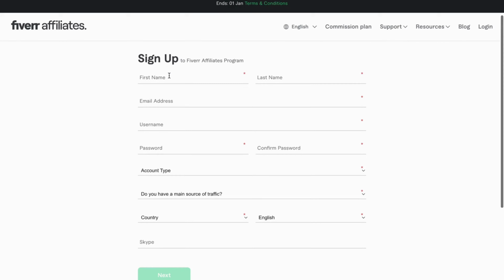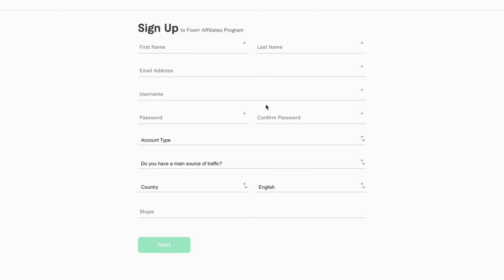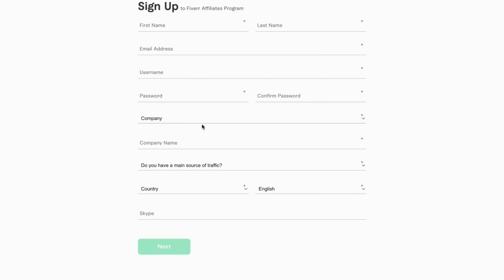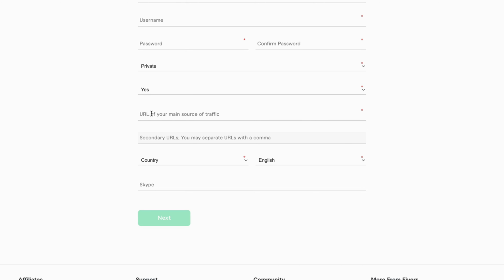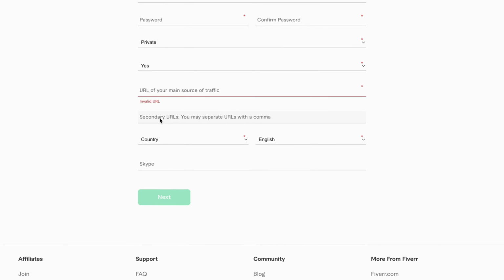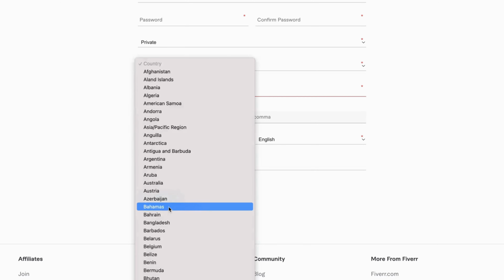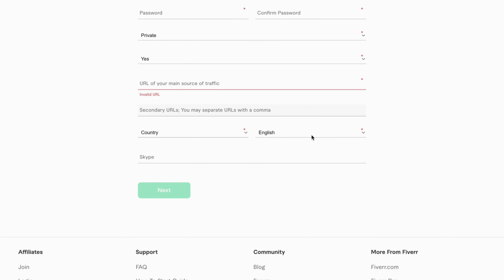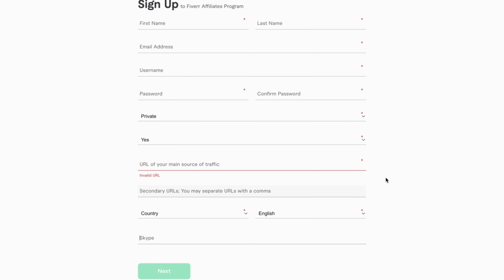How To Create Fiverr Affiliate Account | Step By Step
If you want to be able to create a fiverr affiliate account then this video will be perfect for you!